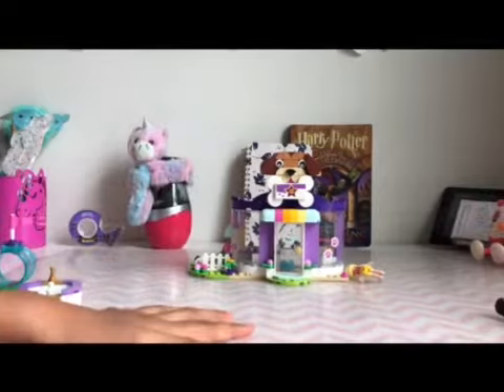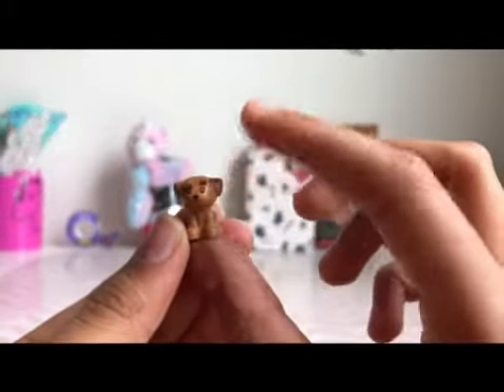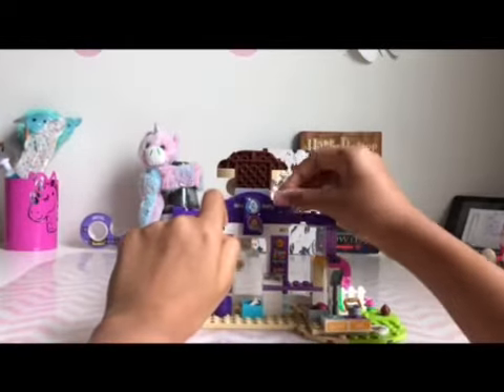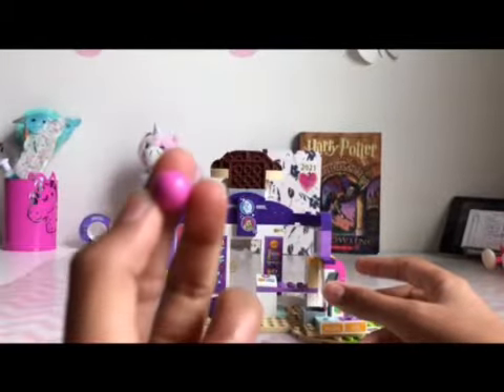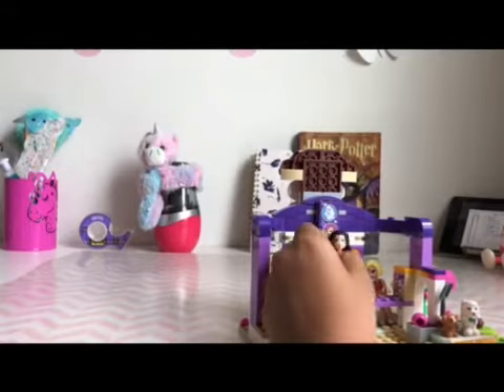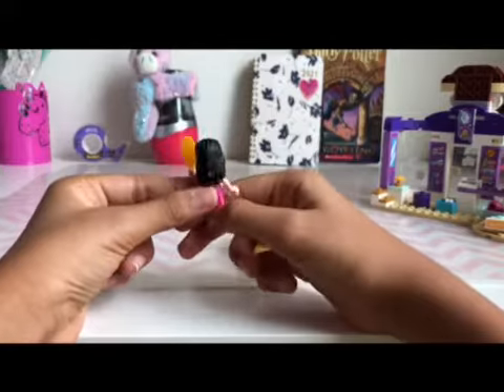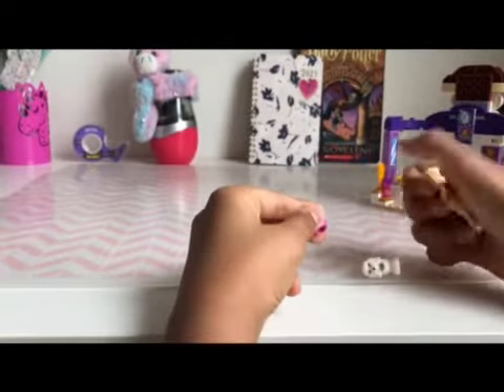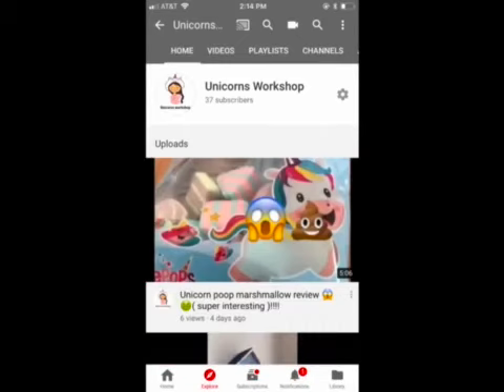Lego Play with Me doggy daycare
Hey Guys thank you guys so much for watching!

 that was the link to get this puppy play place